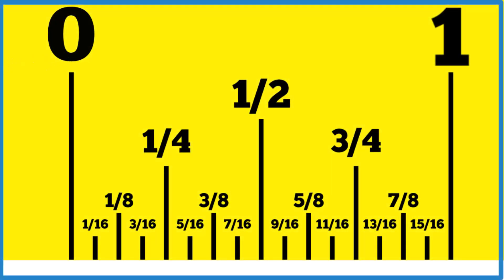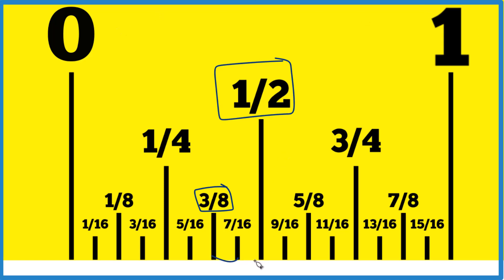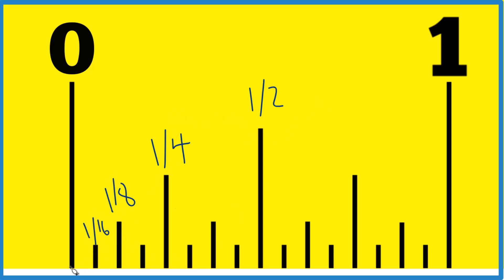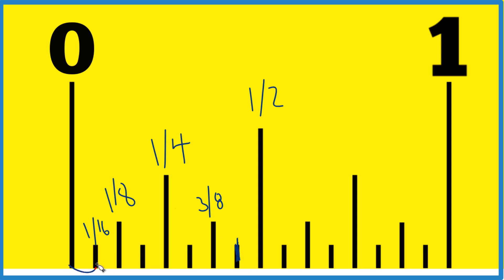How to Find What Number Is Between 3/8 and 1/2 on a Tape Measure or Ruler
When you're looking for the number between 3/8 and 1/2 on a tape measure or ruler, it helps to think about the fractional markings. We know that 3/8 and 1/2 are both common fractions on a ruler, and if you look closely, there’s a mark exactly halfway between them.

To figure out what fraction this mark represents, we can count the 16ths on the ruler. Starting at 3/8, we count the 16th markings until we reach the halfway point between 3/8 and 1/2. When we do this, we find that the fraction is 7/16.

So, the number between 3/8 and 1/2 on a ruler or tape measure is 7/16. This method of counting the 16th markings makes it easy to find the fraction located between two points.